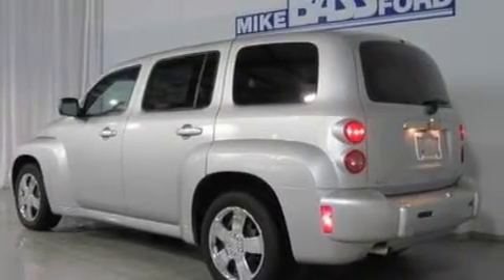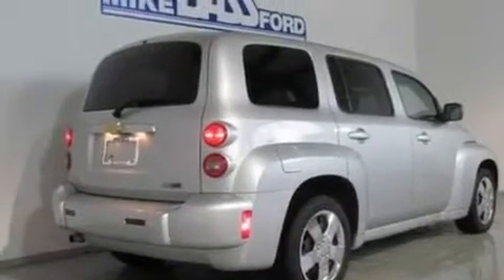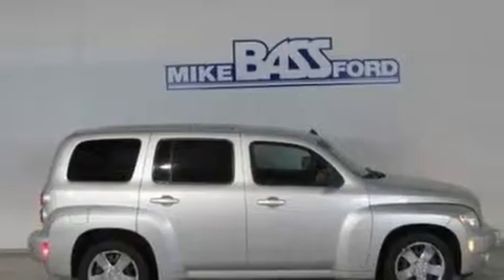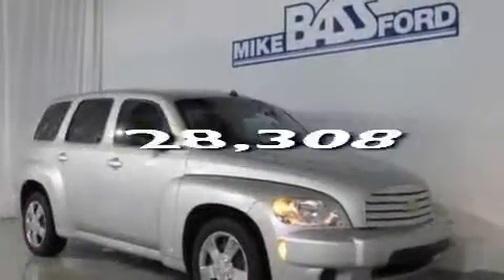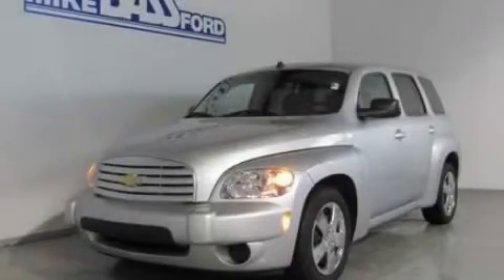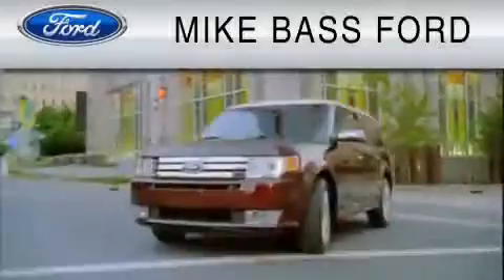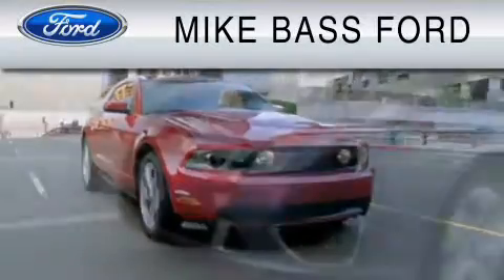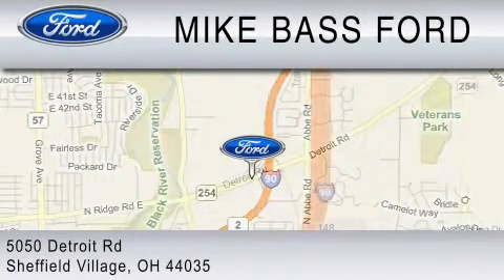2010 CHEVROLET HHR Sheffield Village OH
Year: 2010
 Make: CHEVROLET
 Model: HHR
 Engine: 2.2L I4
 Trans.: AUTO
 Exterior: SILVER
 Miles: 28,308
 Interior: EBONY

 2010 CHEVROLET HHR Sheffield Village  OH